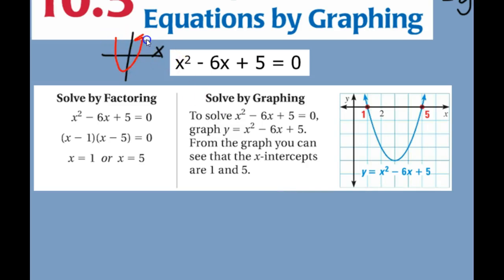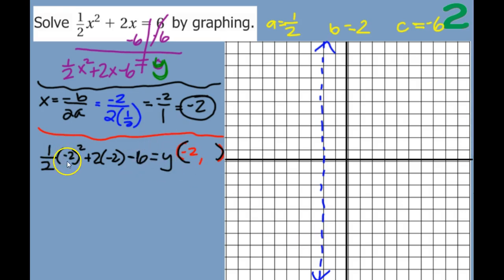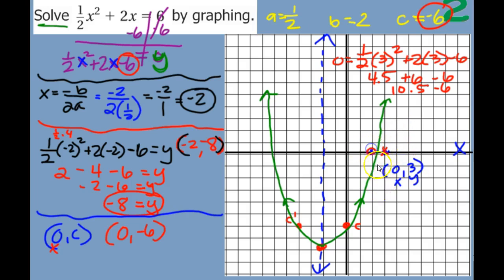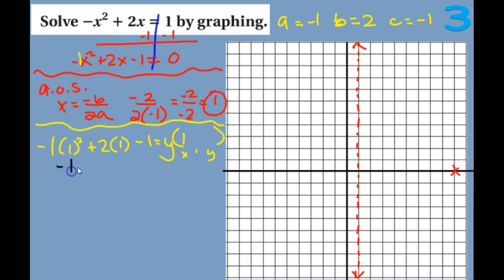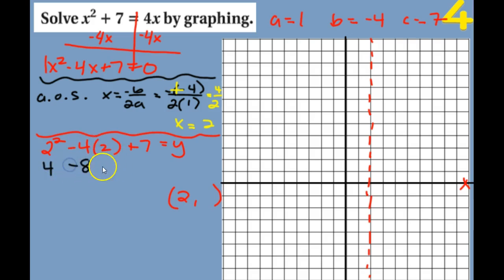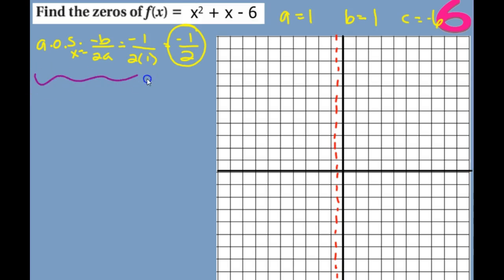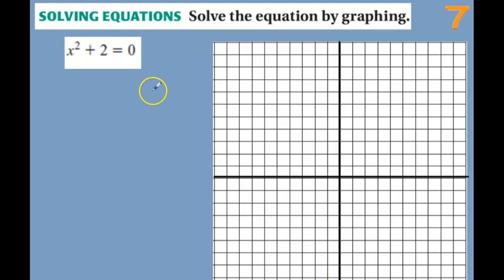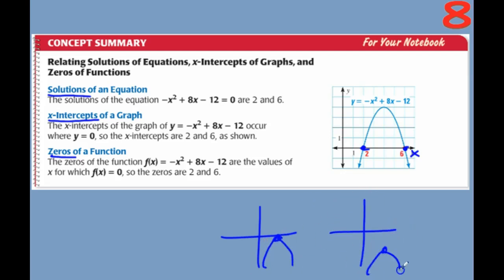10.3 Solve Quadratic Functions by Graphing